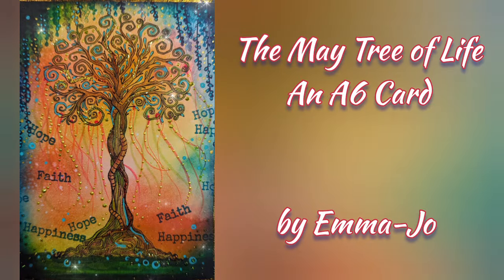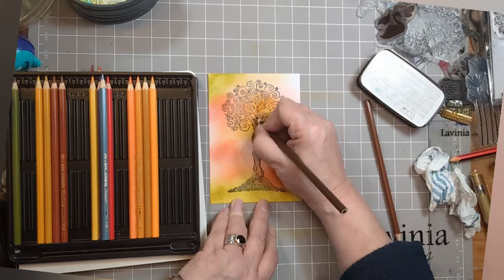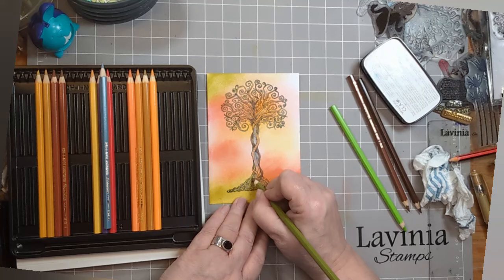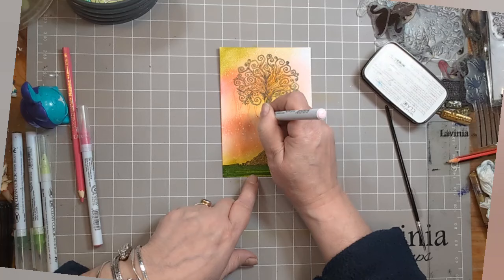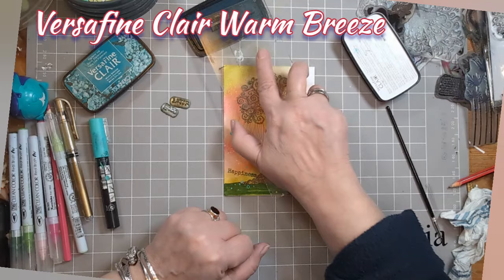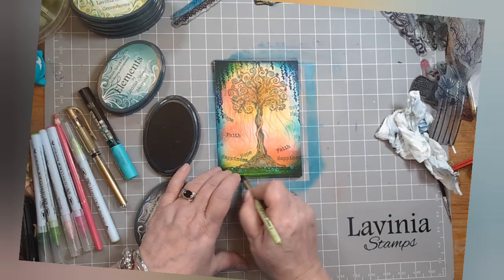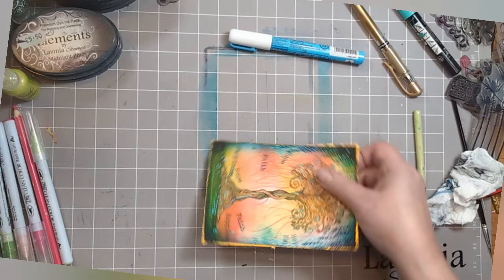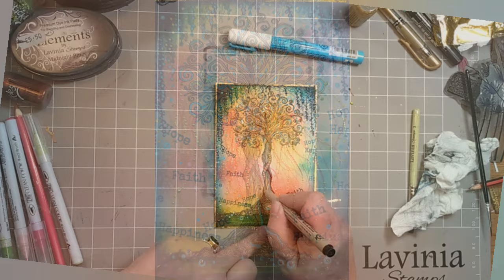May Tree of life by Emma-Jo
This video is an A6 card made using the Tree of Life stamp and a riot of colour!

There’s Elements inks Confetti, Greensleeves and Sundance and more in the background with the detail on the tree being coloured with Mondeluz watercolour pencils and Kuretake Clean Colour Real Brush Pens.

There’s ribbons from the branches swaying in a gentle breeze and it’s all finished with touches of Liquid Pearls and Golden Rod Stickles.

It make a perfect card for a celebration!

I hope that you like it and that you can join me.

Emma-Jo
🧚‍♀️💙👓X

If you liked this video and would like more tips and techniques visit the Lavinia Stamps Video Page